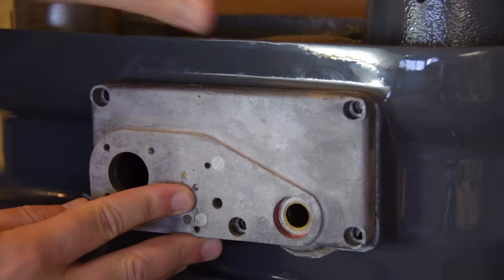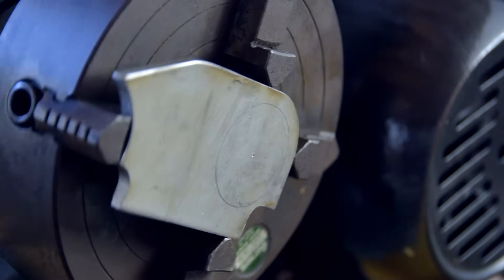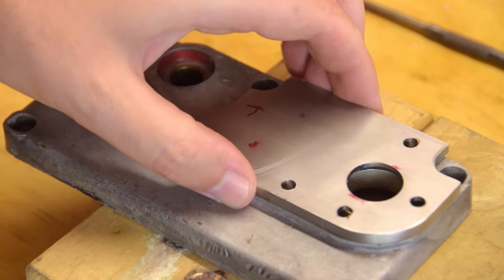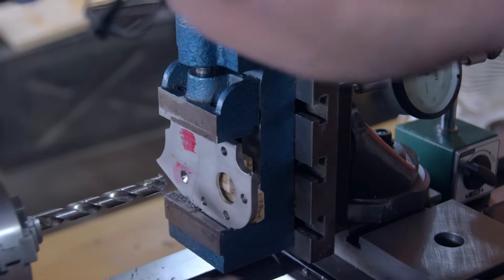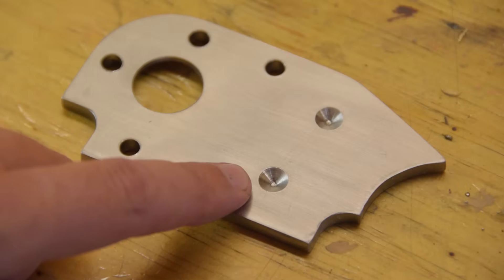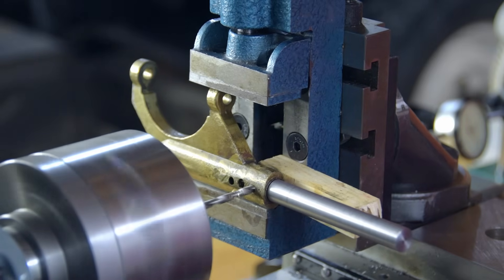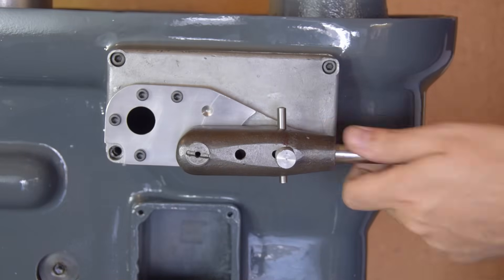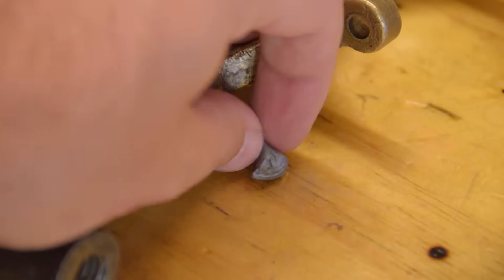Drill Press Restoration Part 8 - Back Gear Lever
Restoration of an Elliott Progress 2G Drill Press. Part 8.  Fabricating an new back gear plate, including ball detents, taper pin reaming.